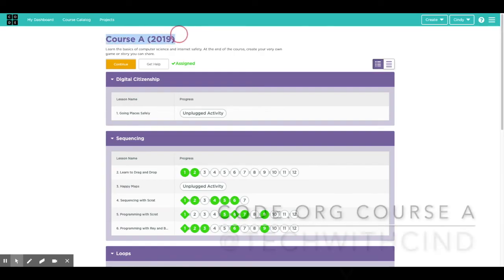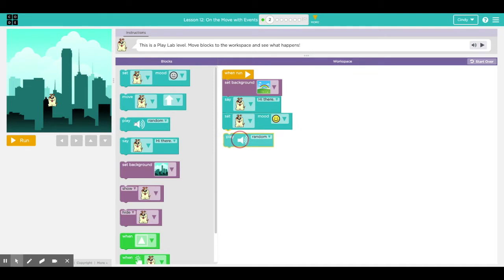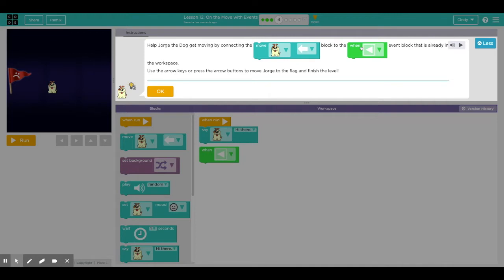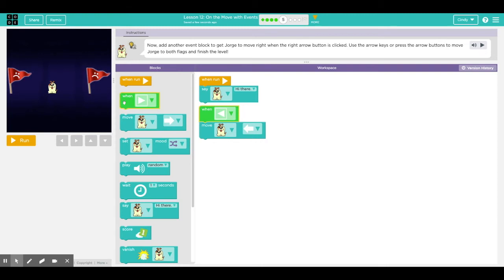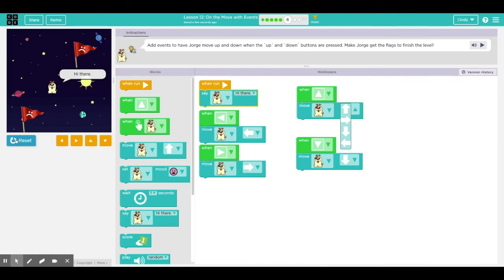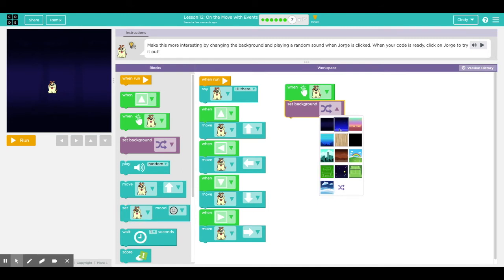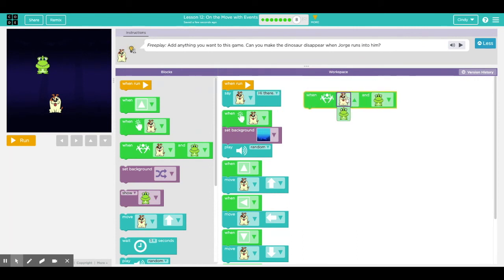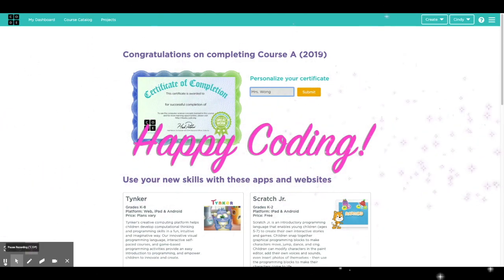Code.org Course A Lesson 12 On the Move with Events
This video shoes students puzzles in Course A Lesson 12.  It walks students through how to use an event block. An event block is an action that causes something to happen, and it controls what commands would happen. For example, when you click on a right arrow, the sprite should have a move right command block and be able to move right. Each of these puzzles build on top of each other. When you're done with Lesson 12, you can print a certificate for completing Course A.  That's all folks!